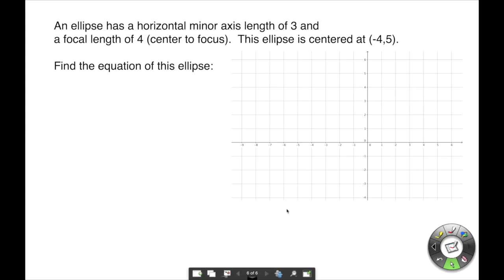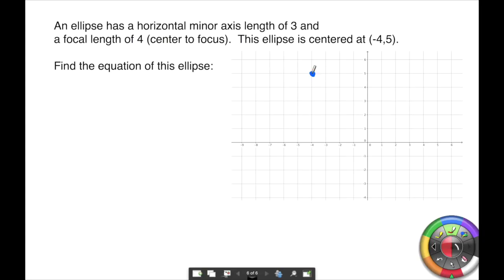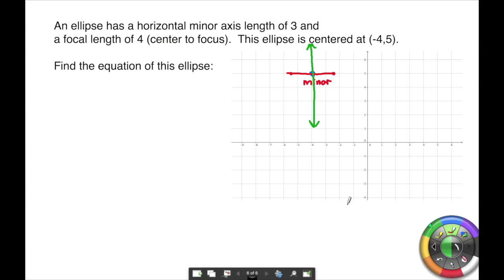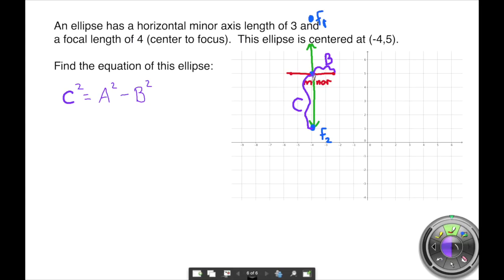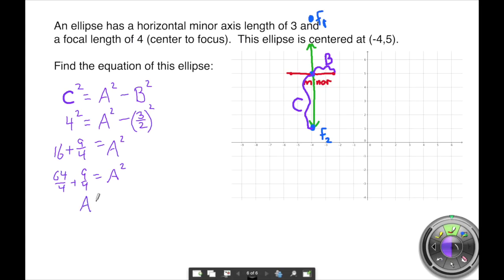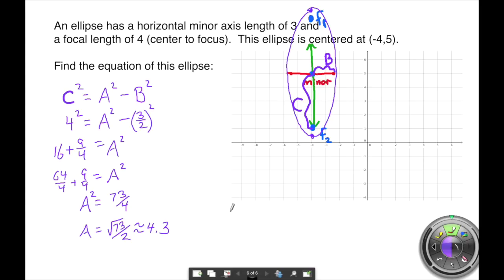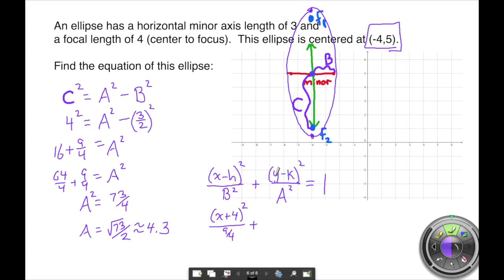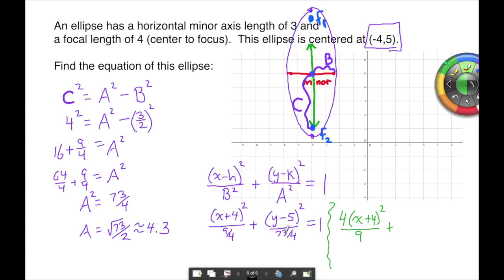Finding an Ellipse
Finding equation of ellipse given information